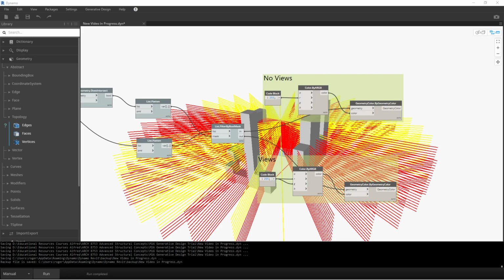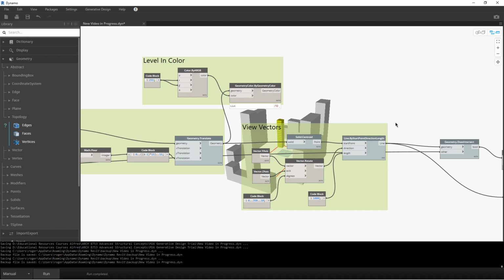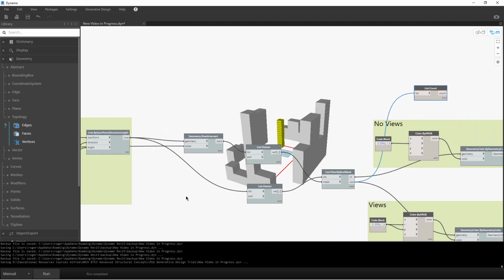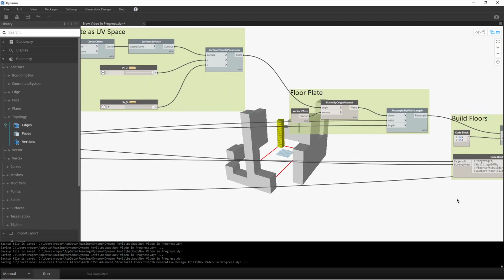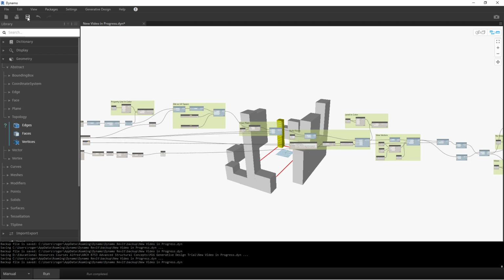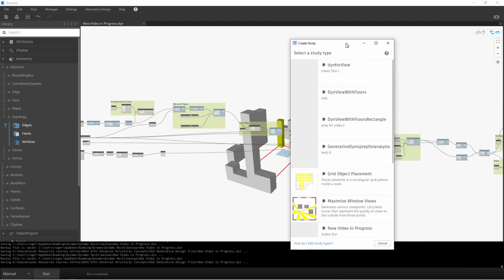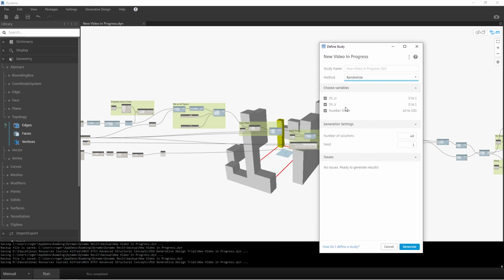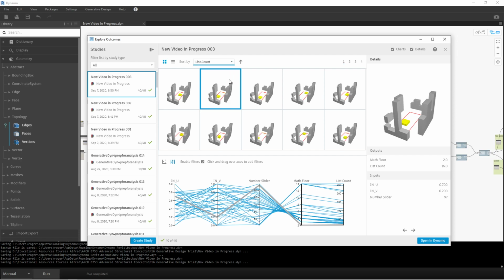ASC 16 9 run first generative design 6min